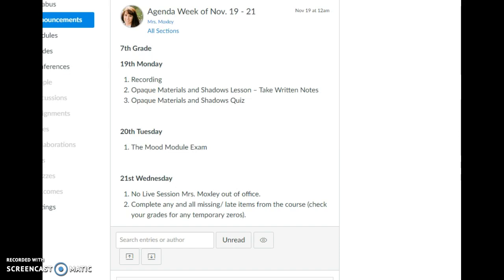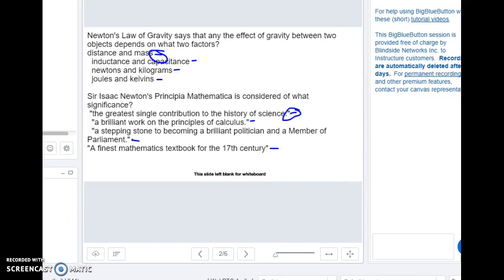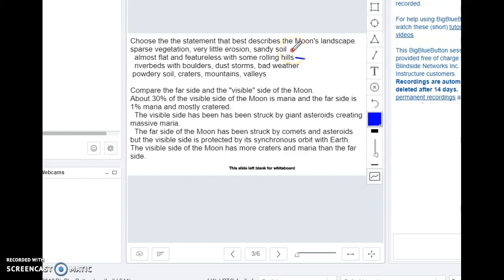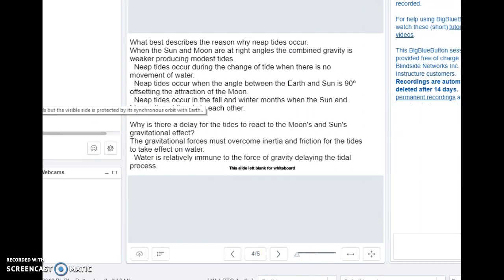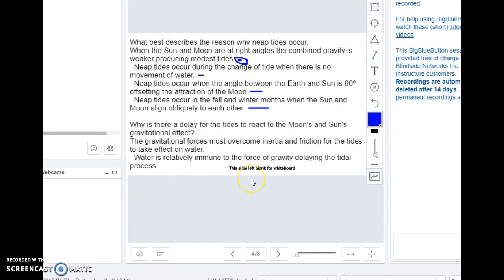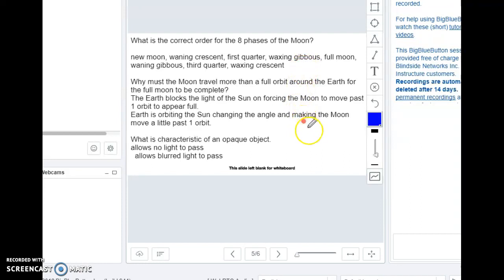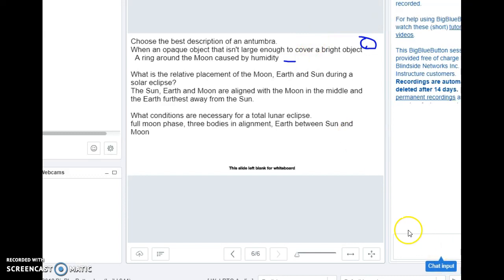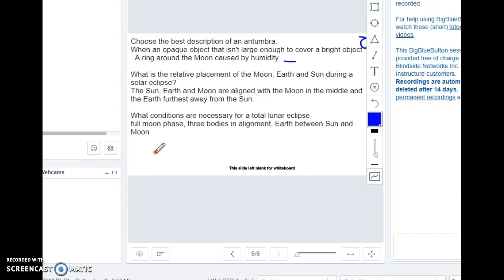Moon Module Exam Review